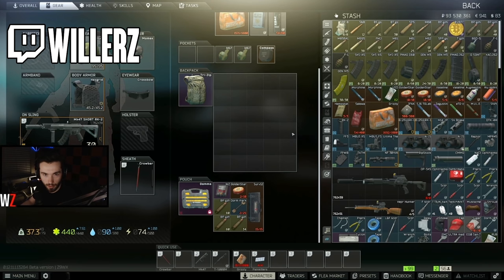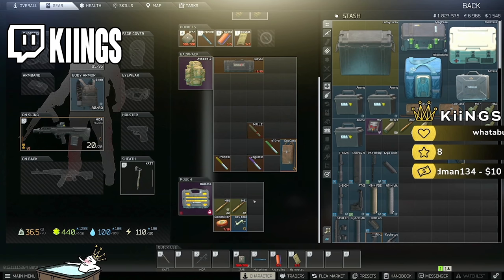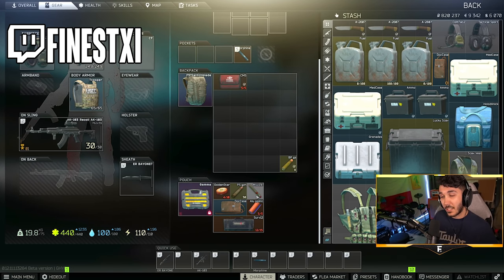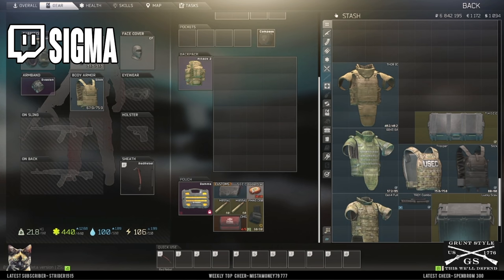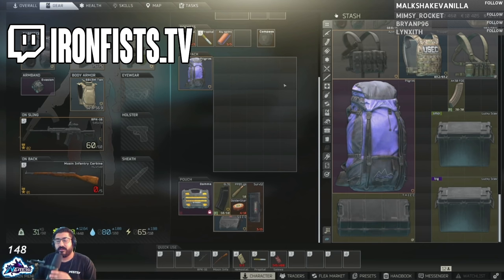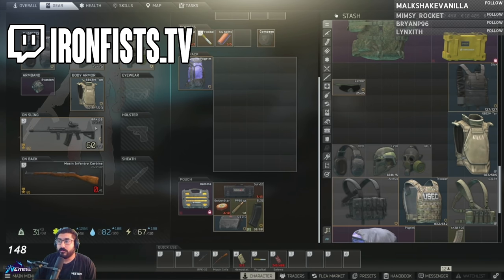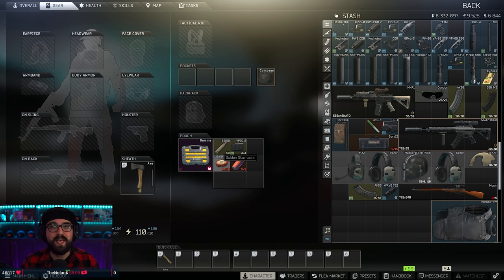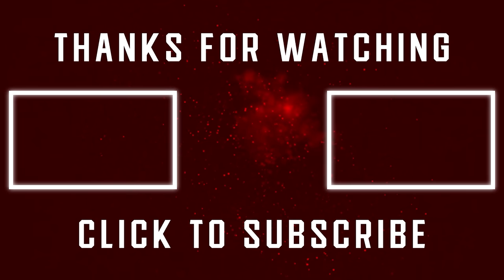What To Put In Your Secure Container - Secure Containers Tarkov - Escape From Tarkov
Today we talk all about secure containers in Tarkov. I ask a lot of Escape From Tarkov streamers what they put in their gamma and alpha so you can see if you should change you mind on what your keeping in there.

With Tarkov wiping we have so many new people to the game that need Tarkov tips and tricks and this will help you a ton trust me.

Maps in detail ► Mapgenie.io